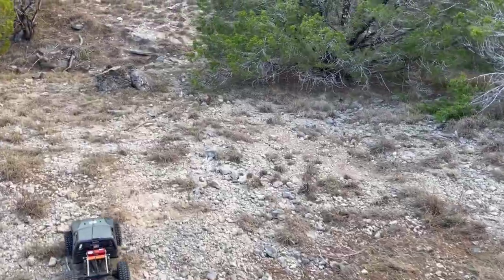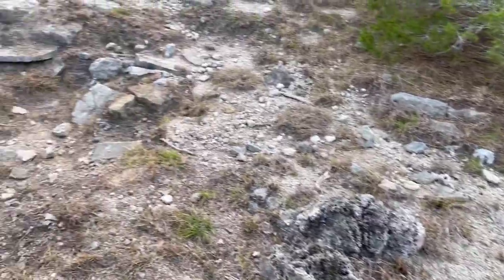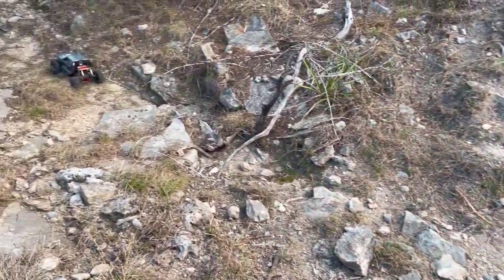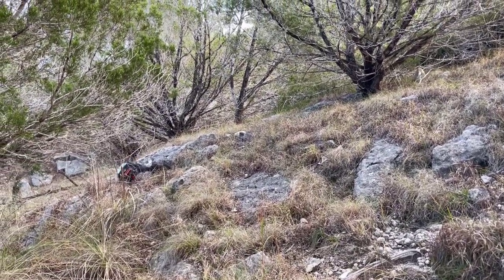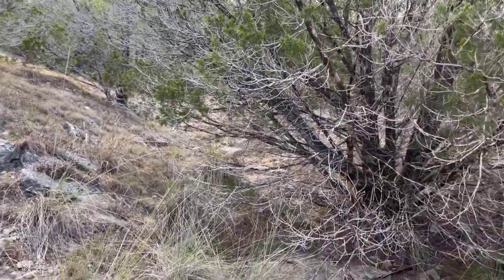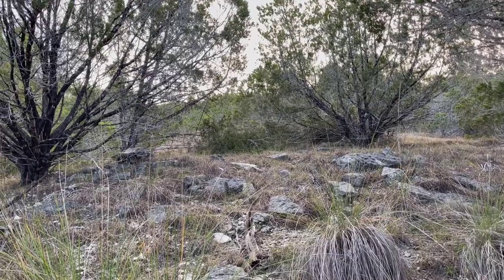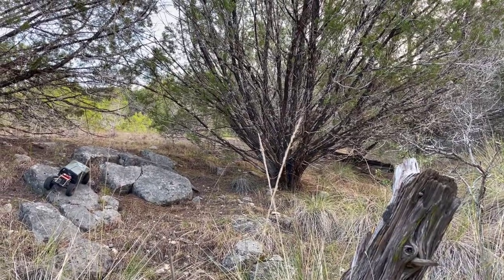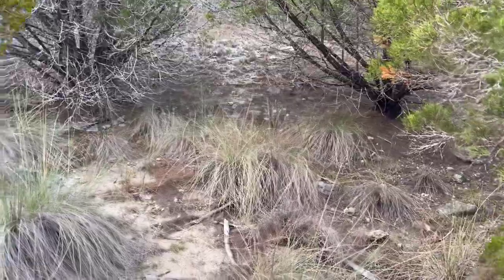RC COMPOUND UPDATE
Made my way farther back on the property and think I found the next spot to setup for RC. Still deciding which way to go with it but leaning cralwer or U4. Took the brazinscalerc All Time Low out with me to stretch it's legs too.